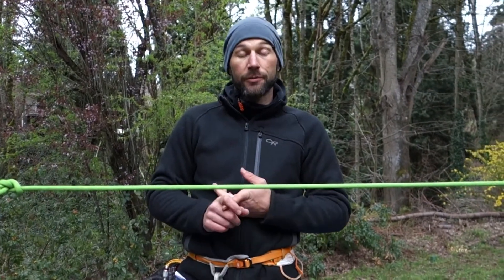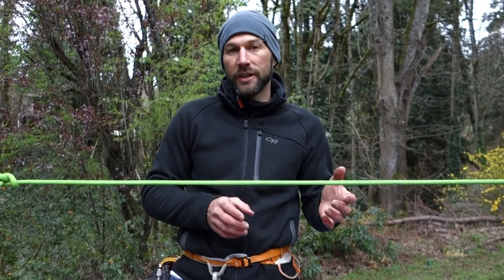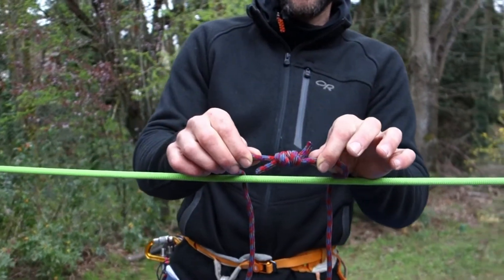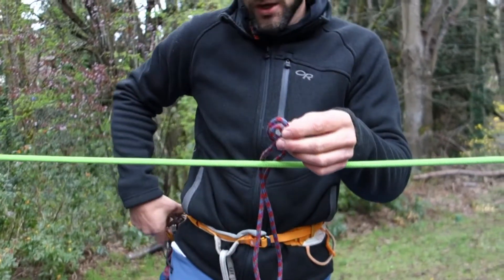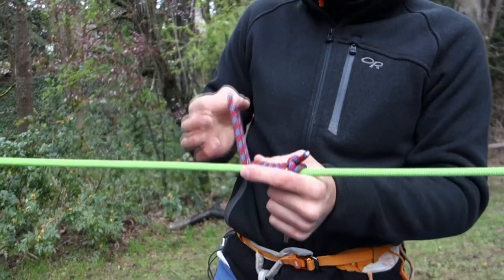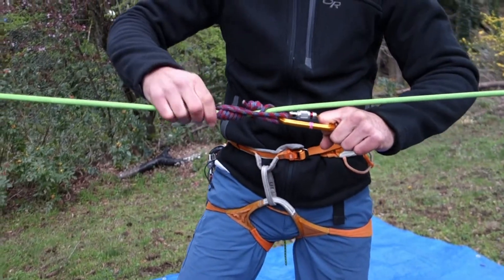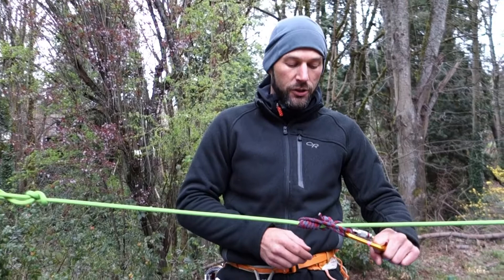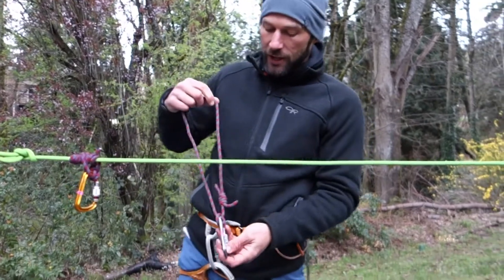Friction Hitches for Climbing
How to tie the autoblock (also called the French prusik), prusik hitch, and klemheist hitch (also called the French Machard).  Learn which hitch to use in specific climbing systems, including how to back-up a rappel.  Presented by Glen Young, a professional mountain guide based in the United States.